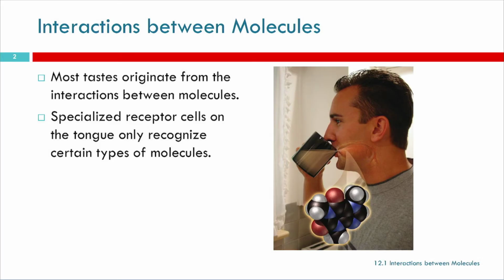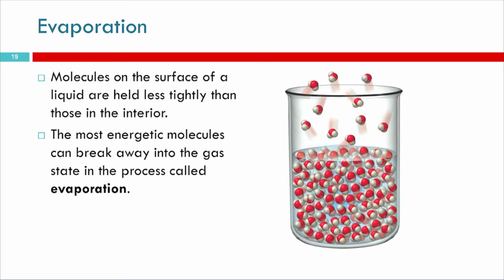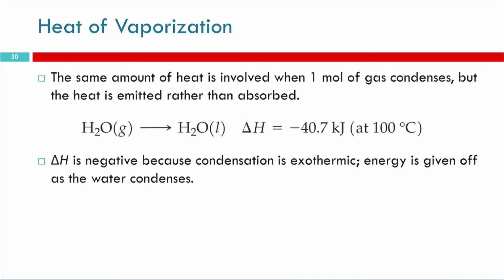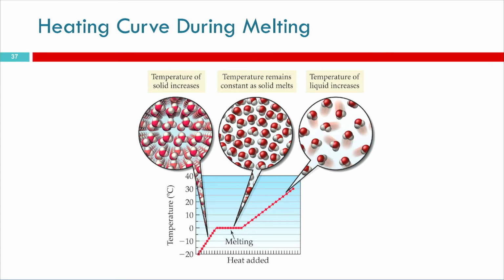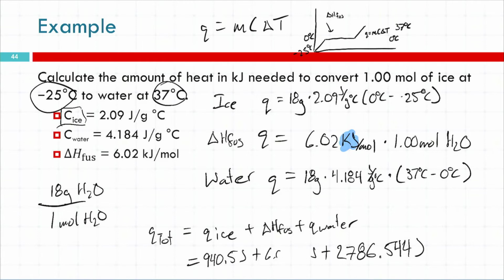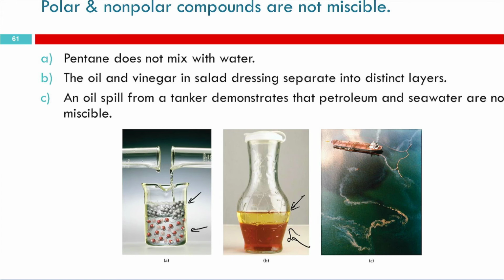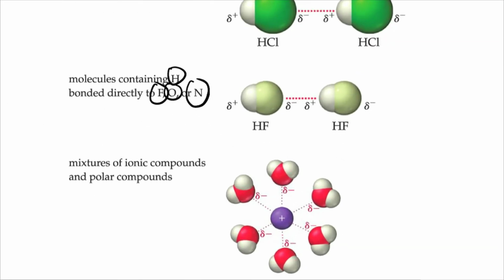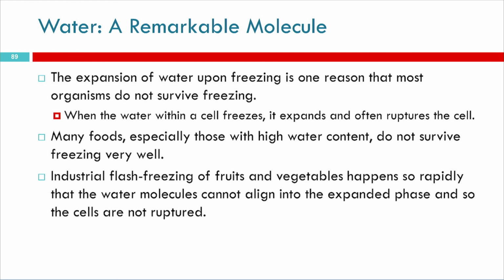Chem 3A Summer 2021: Chapter 12 Solids, Liquids, and Intermolecular Forces